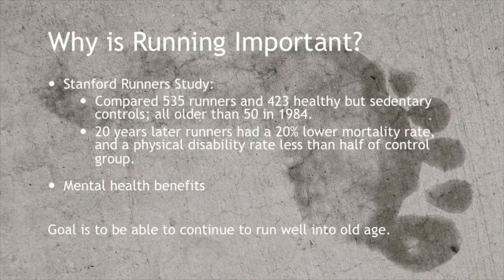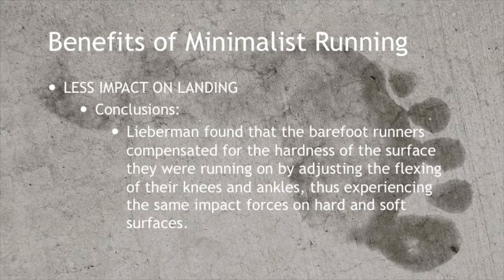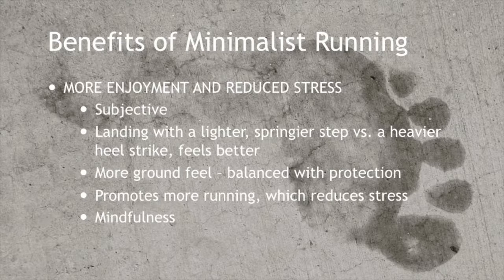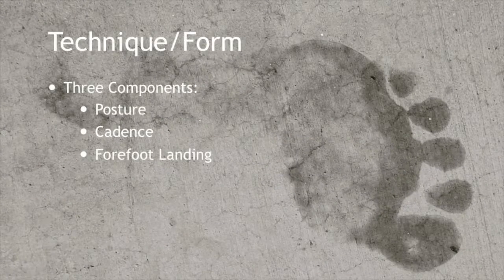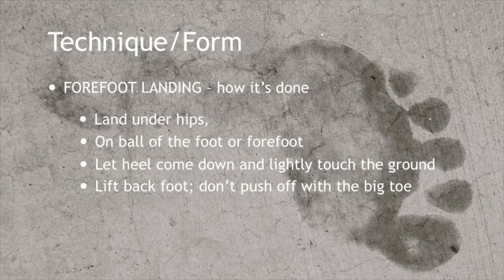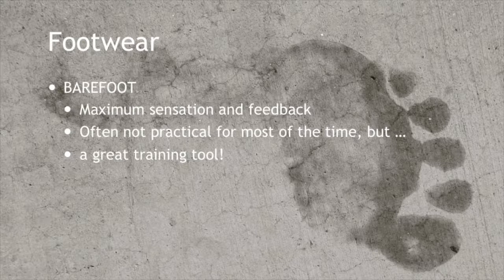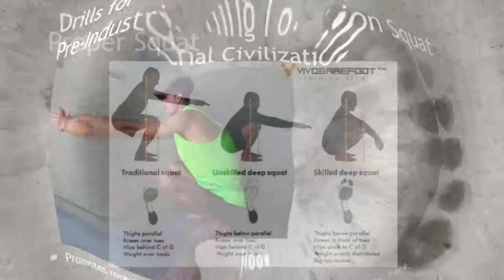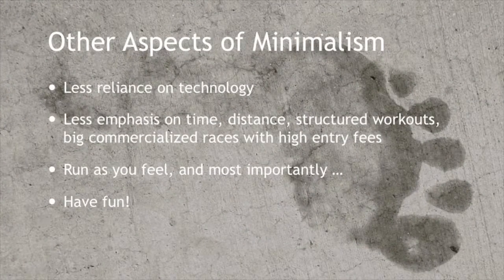Minimalist Running Lecture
This is a lecture on minimalist running based on a class I taught a few years ago.